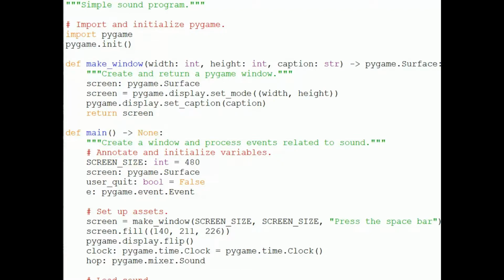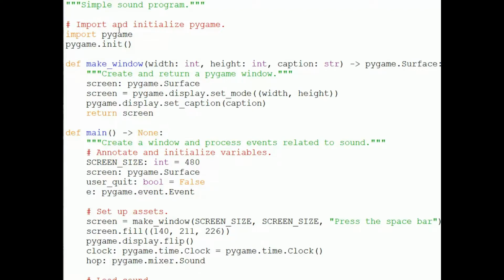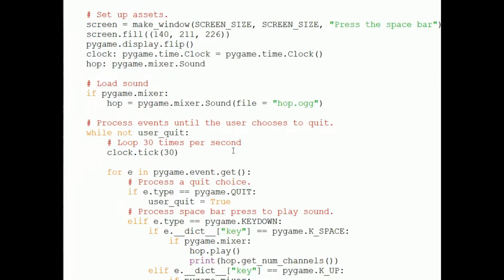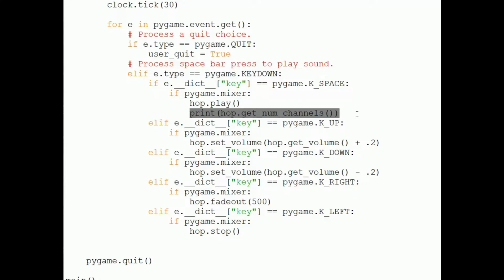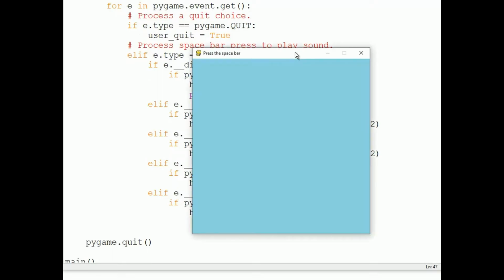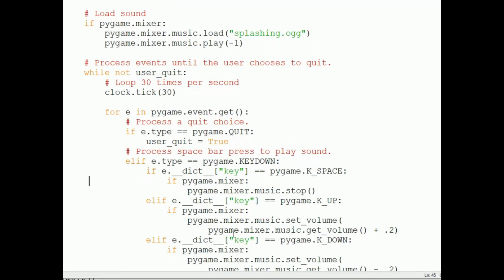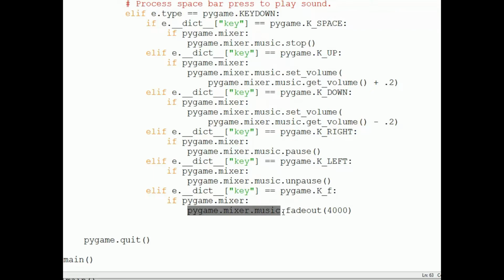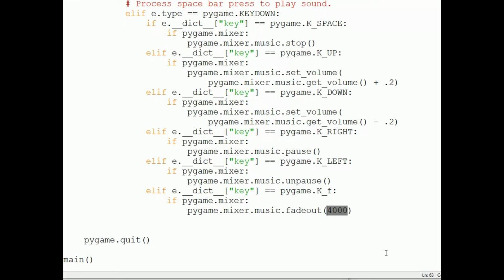Sound and music in pygame; Objects & Games with Python Chapter 10 Video 11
If you want to learn python programming with the fun twist of learning pygame at the same time, you're in the right place!  This is the thirty-second video with a focus on game programming with pygame.  This video shows how to add sound and music to a pygame game. Let's have some fun learning game programming with Python and pygame!

or in ebook form: